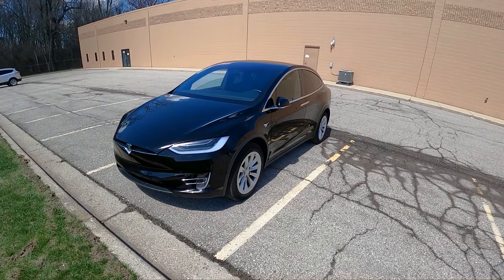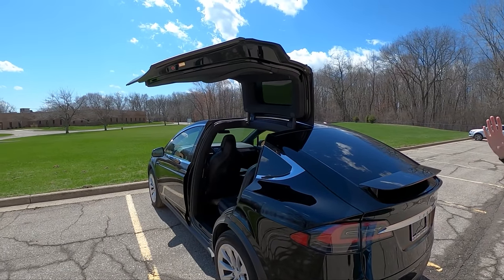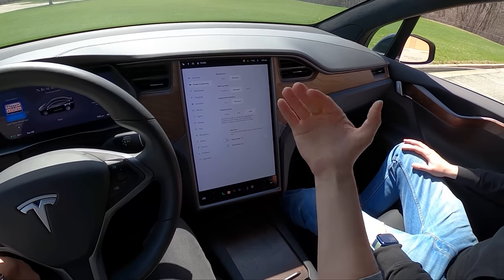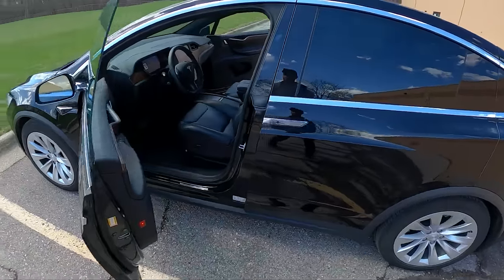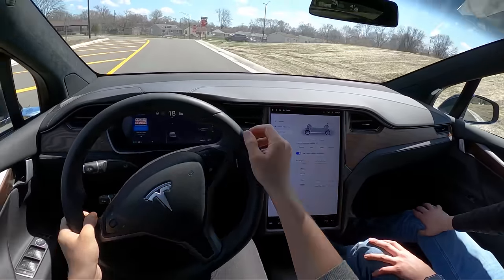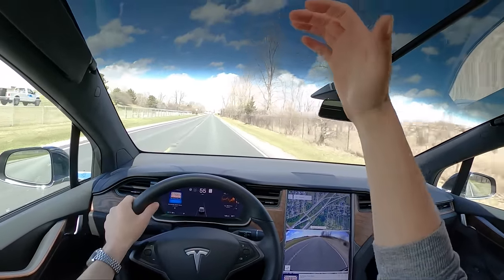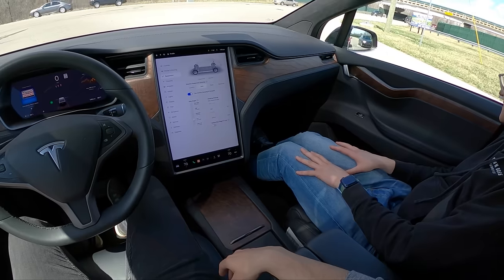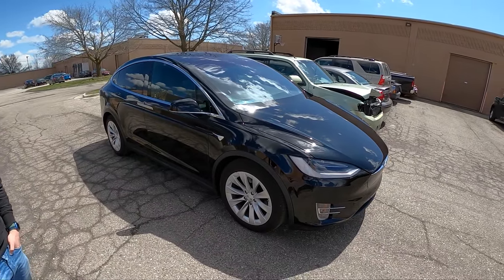2019 Tesla Model X Standard Range - POV First Impressions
Electric Range: 250 mi battery-only
Tire size: Front: P265/45R20, rear: P275/45R20
Battery: 100 kWh 350 V lithium-ion
Warranty: 4 yr/50,000 mi basic, 8 yr/unlimited mi powertrain
Curb weight: 5,421 lbs
Towing capacity: 4,960 lbs